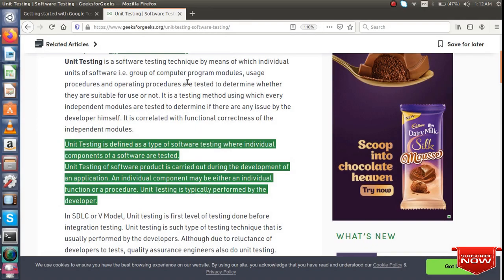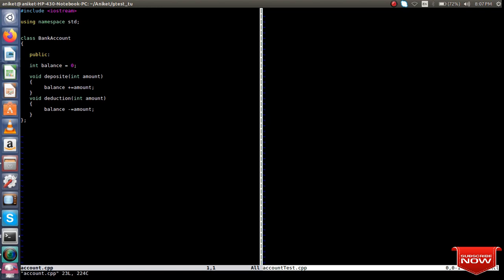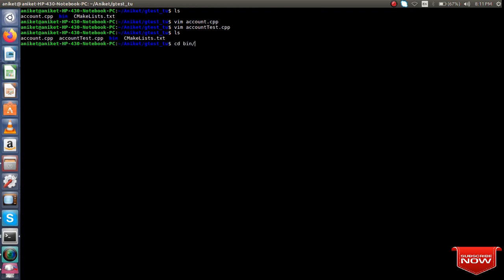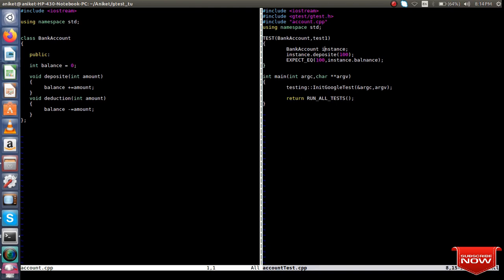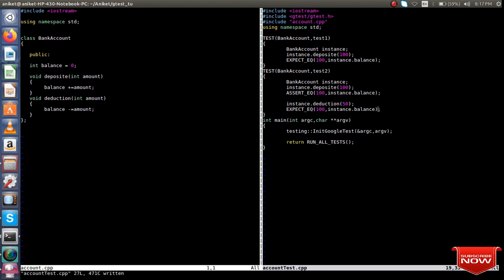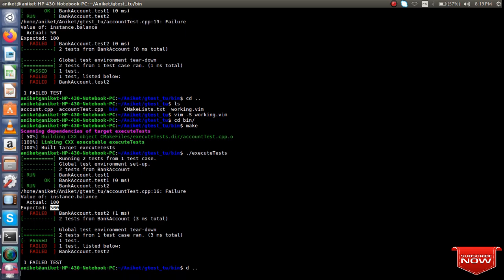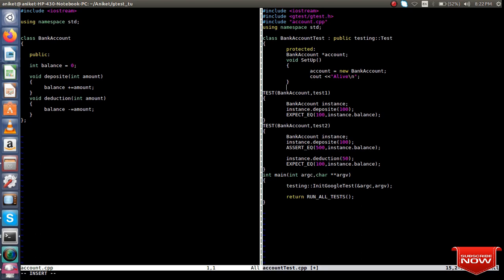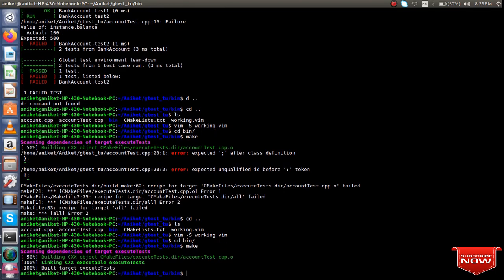Unit Testing using Google Test framework (Linux)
In this tutorial I am going to explain you how to perform Unit Testing on the Software.

Check my previous tutorial series to know

1)How To Compile C & C++ Files Together Using Gnu(g++) Compiler

2)Using make and writing Makefile (C & C++)  | 01

3)Cmake tutorial for beginners  | 02